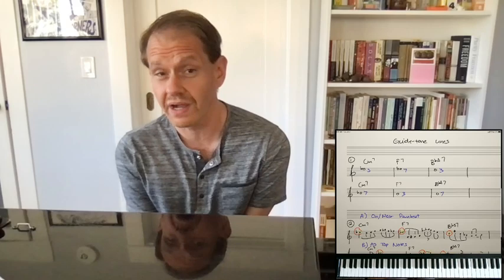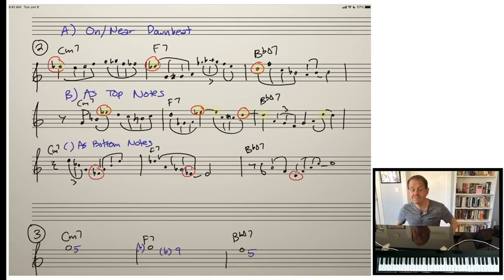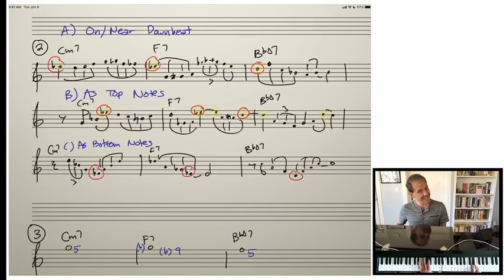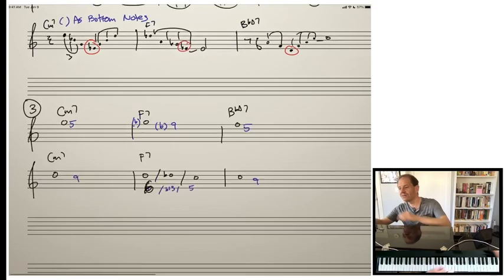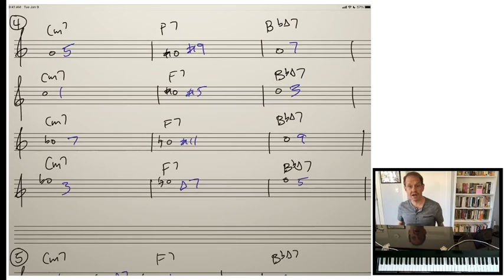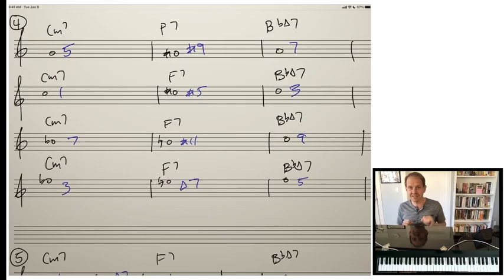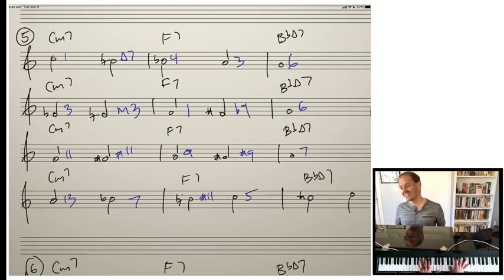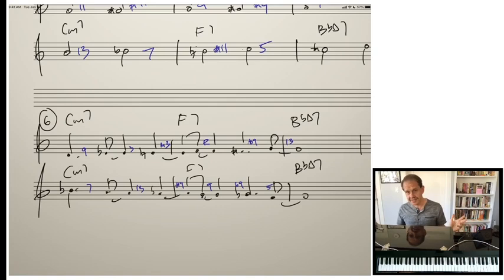5 Levels of Guidetone Lines (Jazz Improvisation Tutorial)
✅ Enjoying the Videos?

Jazz pianist Jeremy Siskind explains what a guidetone line is and how to use it to create interesting compound melodies and introduce notes that you might not otherwise use in your improvisations.